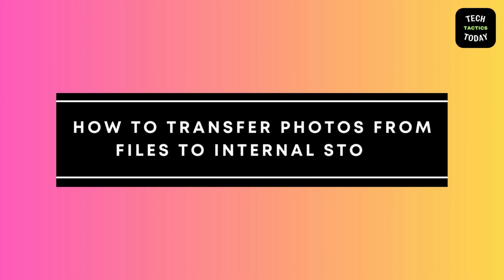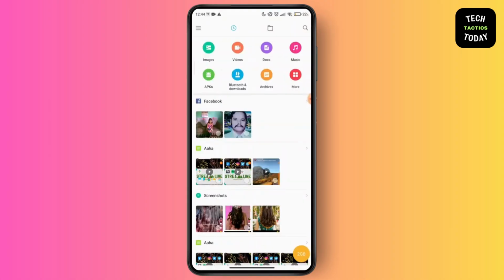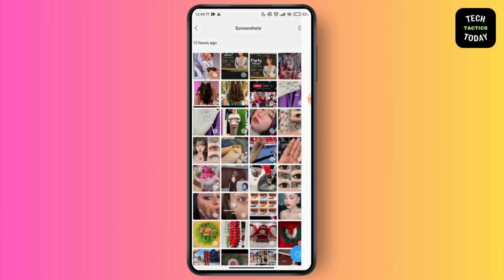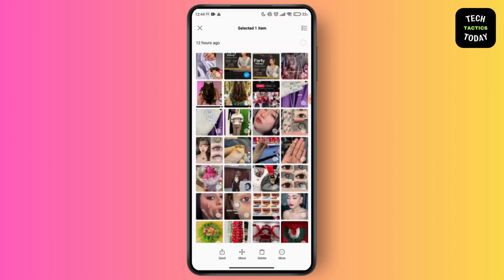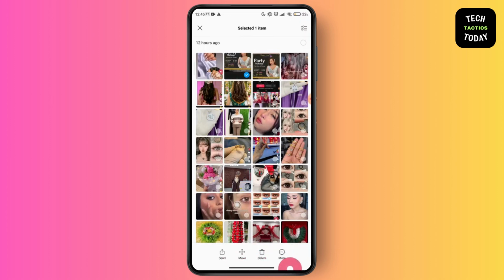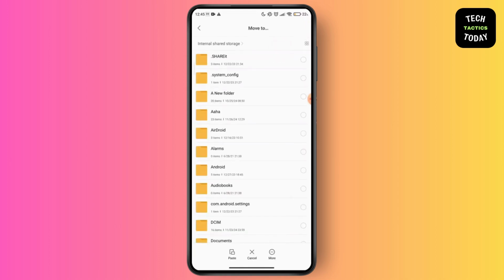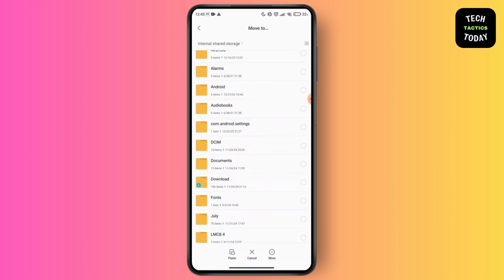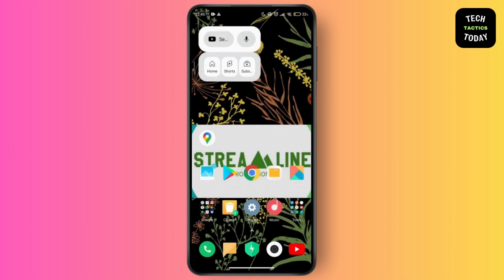How to Transfer Photos From Files to Internal Storage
Welcome to our step-by-step guide on "How to Transfer Photos From Files to Internal Storage"! If you're looking to move your photos from your device's Files app to internal storage, this video is for you. Whether you're trying to free up space or organize your files, we’ll walk you through the process of transferring photos to internal storage on your Android phone. This simple guide will ensure you can manage your storage efficiently and keep your files organized for easy access.

Timestamps: 00:05 How to transfer photos from Files to internal storage 00:25 Moving photos from Files app to internal storage on Android 00:40 Organizing your photos on internal storage 00:55 Tips for managing internal storage space